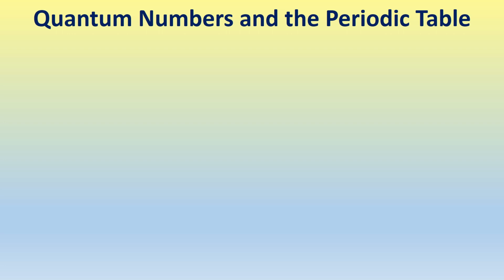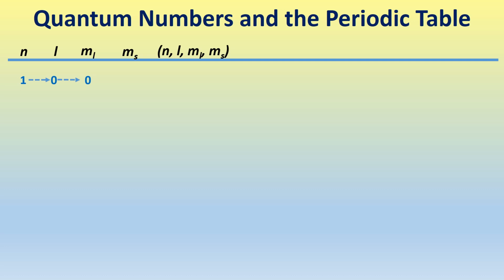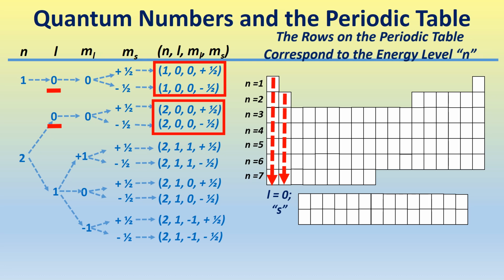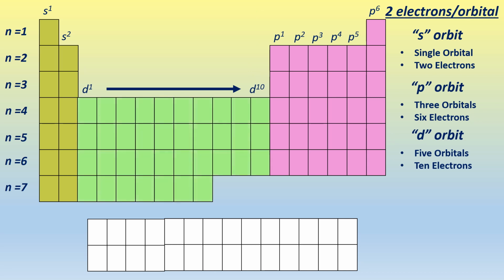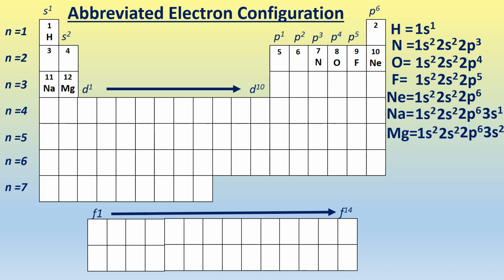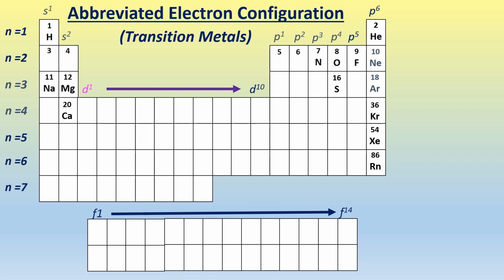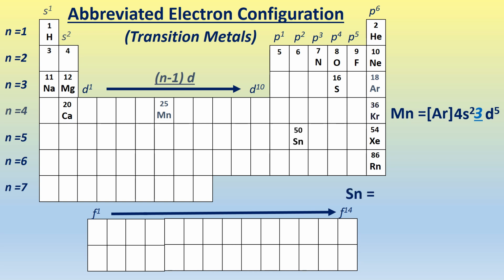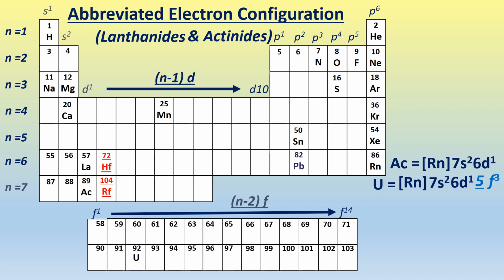The Atom IV Quantum Numbers and the Periodic Table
An explanation on how the quantum numbers which define the state of an electron also define the shape of the periodic table.  It is explained how to "read" the periodic table in order to determine the electron configuration of an element and it is also shown how an elements position on the periodic table can be used to predict reactivity and oxidation state.